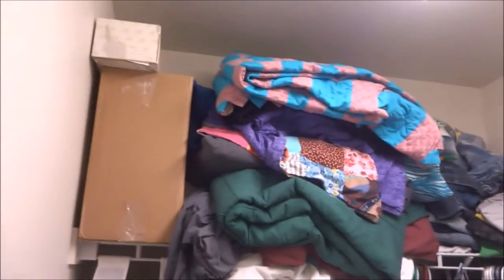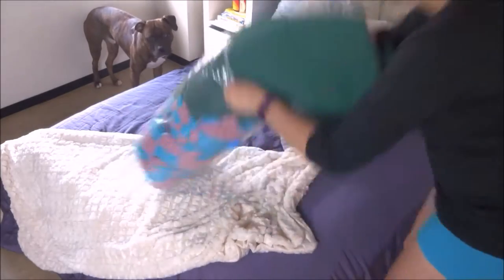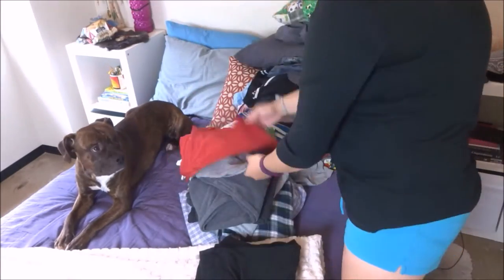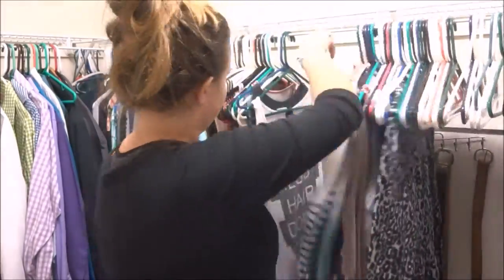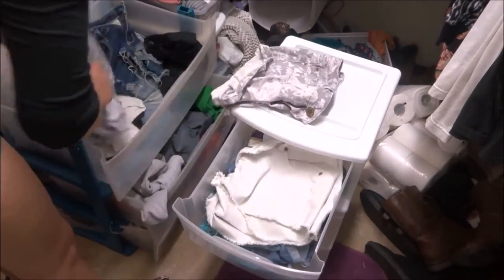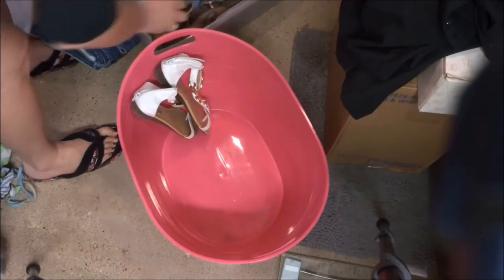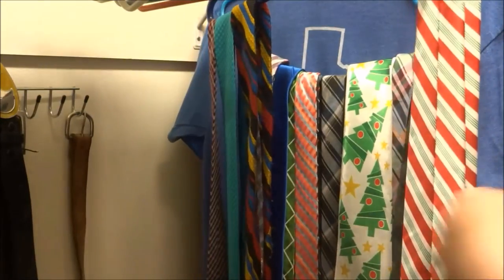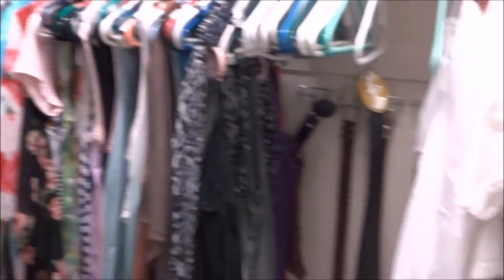Spring Cleaning-Master Closet|Reorganization and Declutter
Hey guys! Its Megan! I hope you stick around for all the fun! I'll be showing you some makeup tutorials, hauls, speed cleans, DIYS, recipes and what other random thing floats my boat!

PlayStation Network: missmegatron7